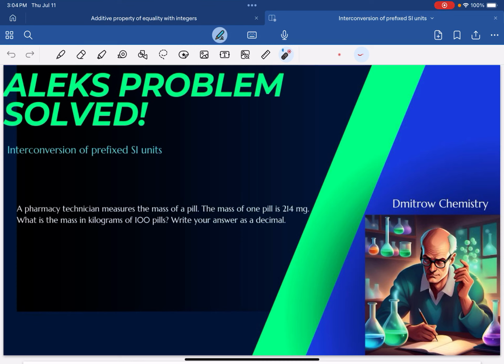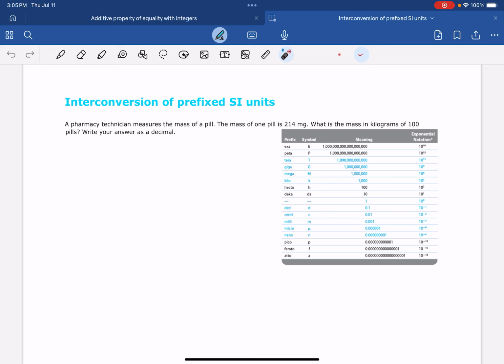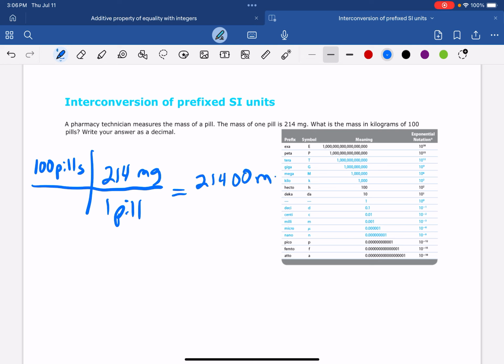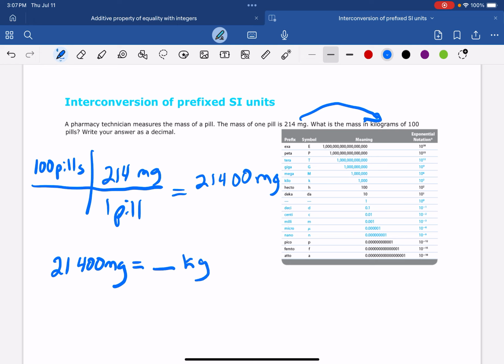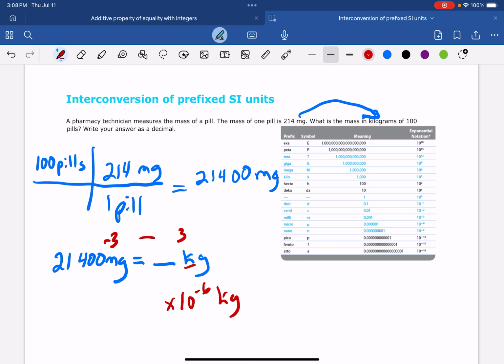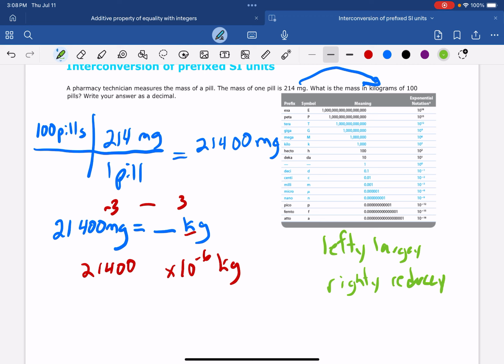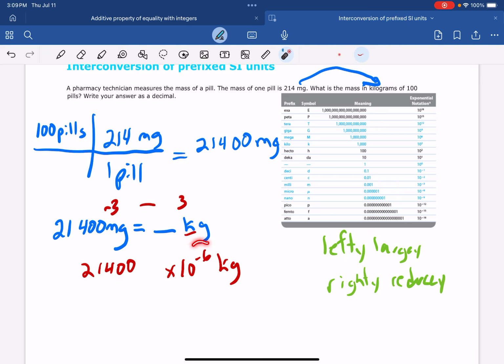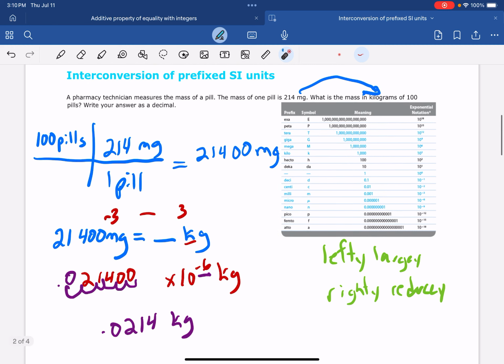ALEKS Problem Solved: Interconversion of prefixed SI units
A pharmacy technician measures the mass of a pill. The mass of one pill is 214 mg. What is the mass in kilograms of 100 pills? Write your answer as a decimal.